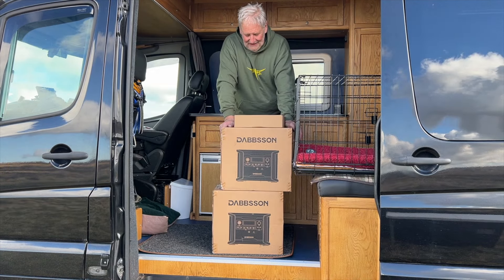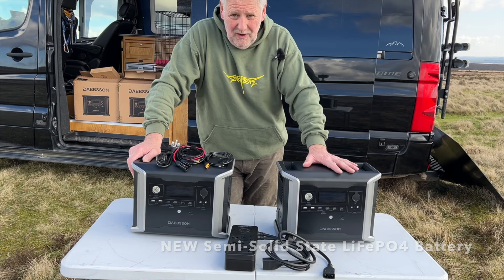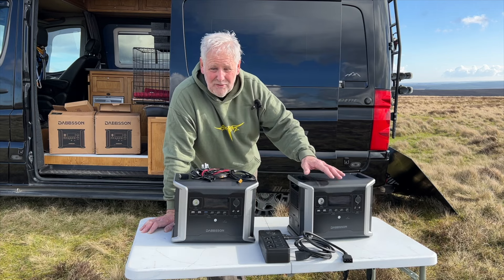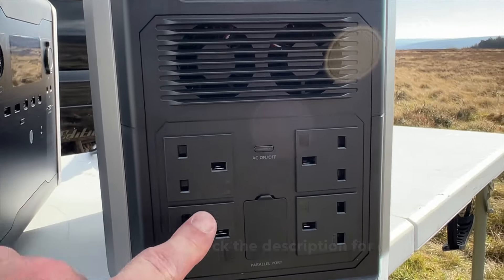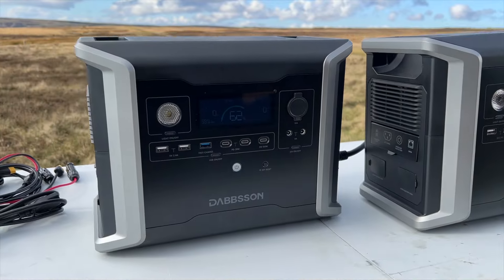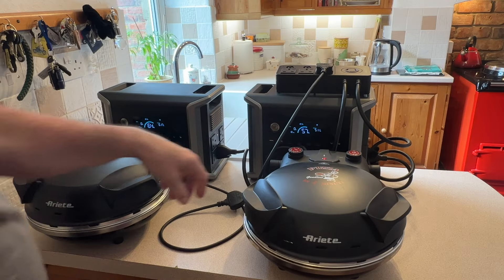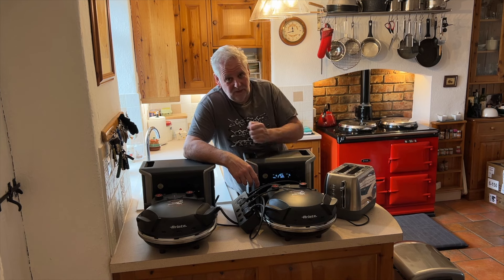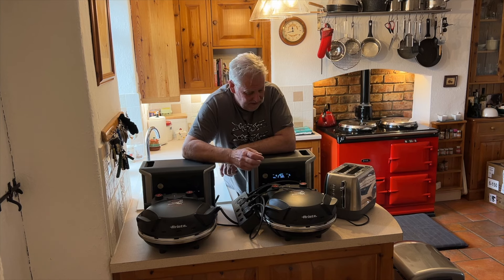The Amazing Dabbsson DBS1300 👍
This video is all about the new Dabbsson DBS1300 Portable Power Station - 1330Wh | 1200W

This unit can be linked to another unit and it doubles the capacity and the inverter ￼too.

£100 off code: BPO7TTKZ